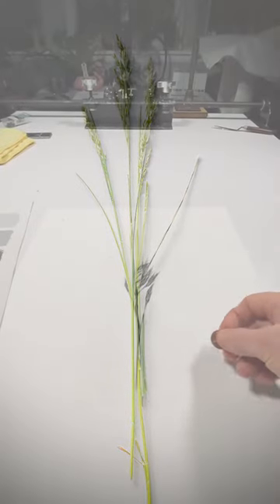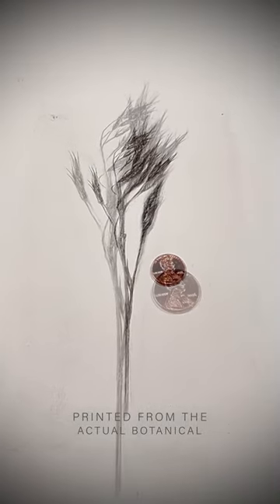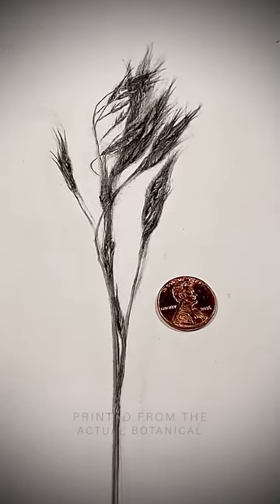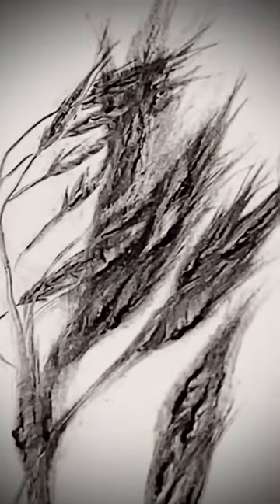Grasses: Details of the Meadow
My new art series "Details of the Meadow" explores bringing the rich textures of botanical monotype printing to viewable scale. "Grasses" was a test of these processes. Please share if you enjoyed. 🖤